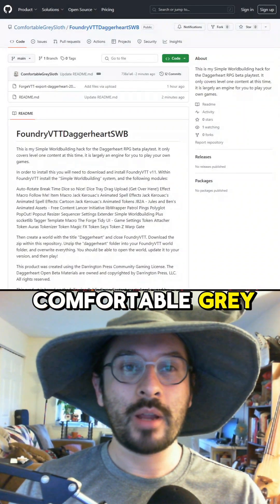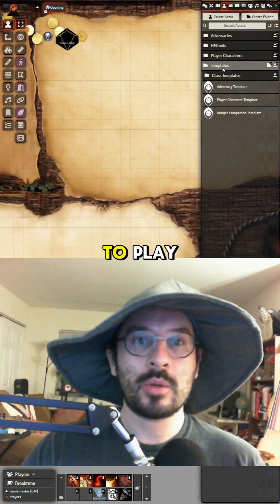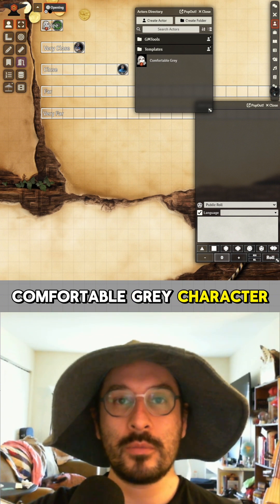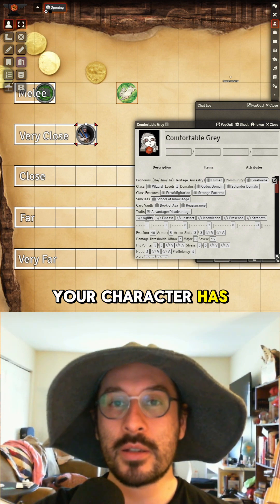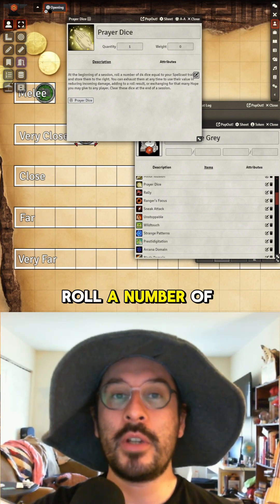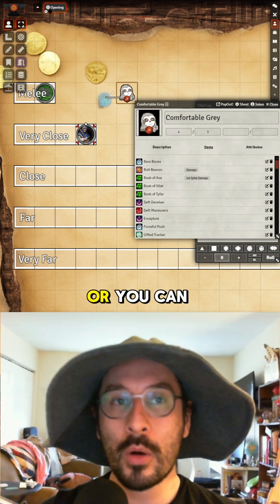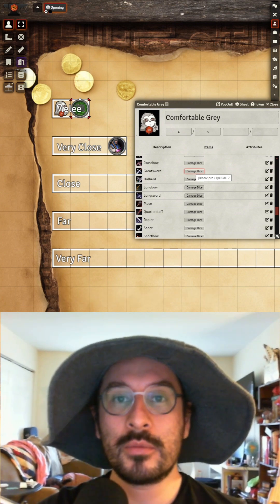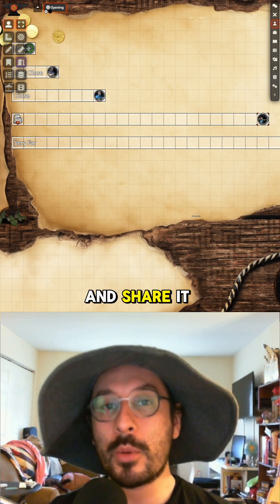How to Install and Use My FoundryVTT Simple Worldbuilding for Daggerheart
EDIT: Version 1.1 of this world was uploaded on 26 MAR 2024, lots of improvements I'll need to cover in a later video. v1.5 update was released on 12 AUG 2024 for v11 or v12 of Foundry, installation is the same.
Derrington Press has stated that during playtest we cannot publish any Daggerheart related products, but this restriction will be lifted after release. So this FoundryVTT world is for your personal use only, and even after release it will never be sold. I cannot guarantee I will keep it updated during the playtest, but I do foresee myself streaming my sessions in the future! If you would like a link to this file, please feel free to reach out to me on YouTube, TikTok, Reddit, Patreon, or if you want the quickest response of all join my Discord and I would even be happy to help you troubleshoot. This is my first time doing something like this, so I'm sure things won't go as smoothly for everyone as my first test install on a second device. Next time I hope to do an even better job. There are also actual software developers creating a dedicated FoundryVTT system, but until they finish you can definitely play the game with this!

This product was created using the Darrington Press Community Gaming License. The Daggerheart Open Beta Materials are owned and copyrighted by Darrington Press, LLC.

This product is based on the following Public Game Content created and owned by Darrington Press: Daggerheart Open Beta Materials, Darrington Press, LLC, 2024, available at daggerheart.com

This product is Adaptive from or based on content created and owned by Darrington Press. Daggerheart Open Beta Materials, Darrington Press, LLC, 2024, available at daggerheart.com.